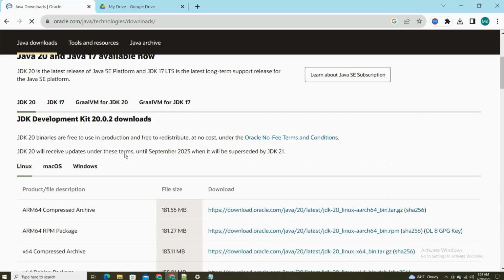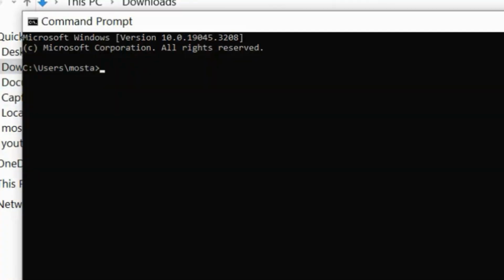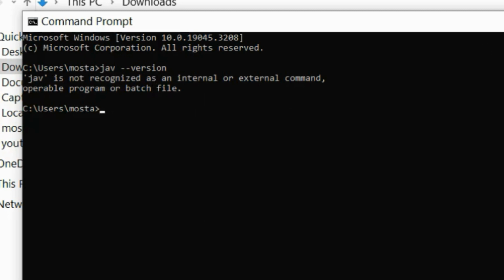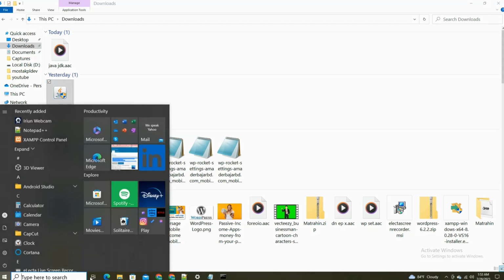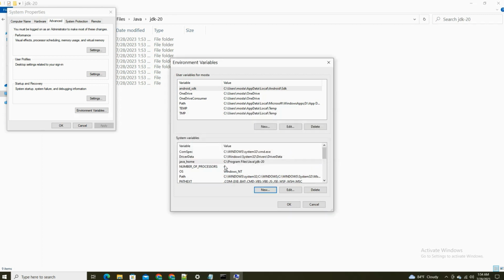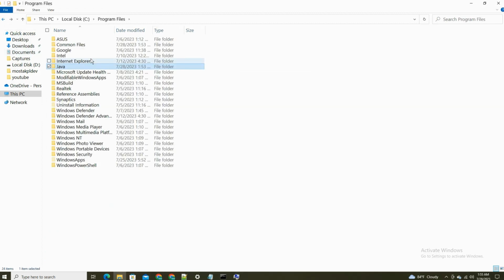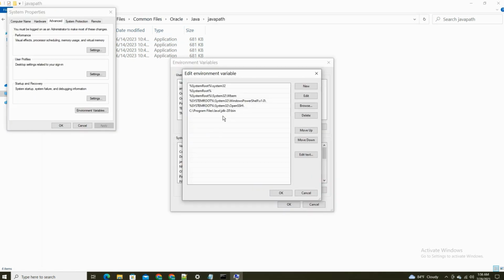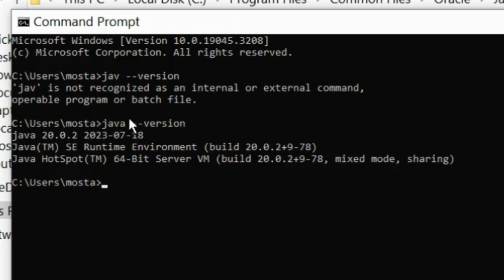How to Install Java JDK 20 on Windows 10 | java jdk install windows 7 to 11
To install Java JDK (Java Development Kit) on Windows 10, follow these steps:

1. Download JDK: Go to the official Oracle website or the OpenJDK website to download the latest version of JDK for Windows.

 Make sure to choose the appropriate version for your operating system (32-bit or 64-bit).

2. Run the Installer: Once the download is complete, locate the downloaded file and double-click it to start the installation process.

3. Setup Wizard: The JDK setup wizard will open. Click "Next" to proceed with the installation.

4. Choose Installation Location: You can choose the installation location or keep the default one. Click "Next."

5. Custom Setup (Optional): You may be presented with an option to install additional features like the Public JRE (Java Runtime Environment). If you only need the JDK, you can uncheck this option. Click "Next."

6. Java Development Kit Installation: The installer will start installing the JDK on your system. It may take a few moments to complete.

7. Completing the Installation: Once the installation is finished, click "Close" to exit the setup wizard.

8. Set Environment Variables (Optional): To use Java and its tools from the command prompt, you may need to set the "PATH" environment variable. Here's how you can do it:

9. Right-click on "This PC" or "My Computer" and select "Properties."
In the System Properties window, click the "Environment Variables" button at the bottom.
Under "System Variables," find the "Path" variable, and click "Edit."
Click "New" and add the path to your JDK installation. By default, it should be something like: C:\Program Files\Java\jdk1.x.x_xxx\bin (replace "x" with the version number you installed).
Verify Installation: To check if Java JDK is installed correctly, open a command prompt and type the following command:

Copy code
javac -version
If you see the version information, it means the JDK is installed successfully.

That's it! You have now installed Java JDK on your Windows 10 system. You can start developing and running Java applications.
 I will help you. Thanks for reading my full description.

 and if your any comment you can write.